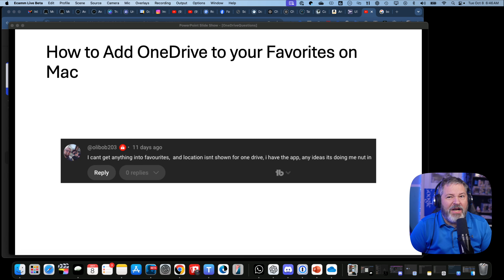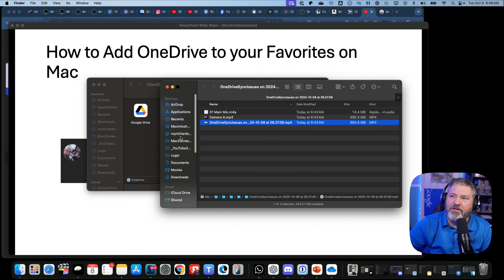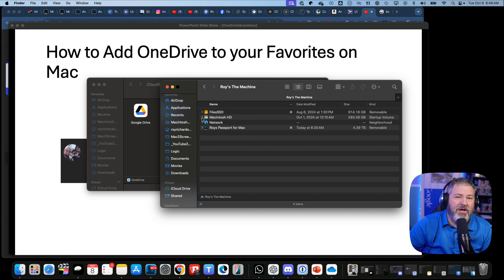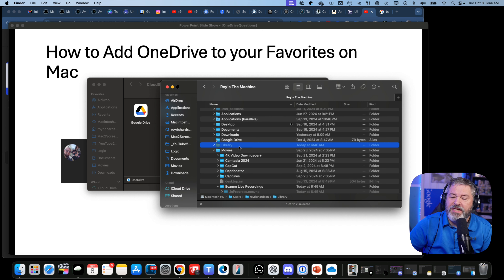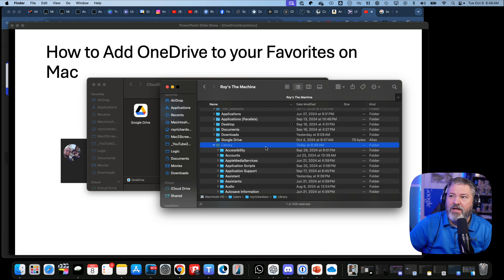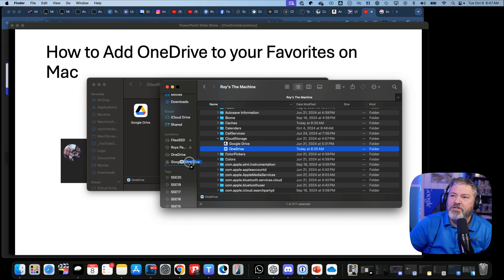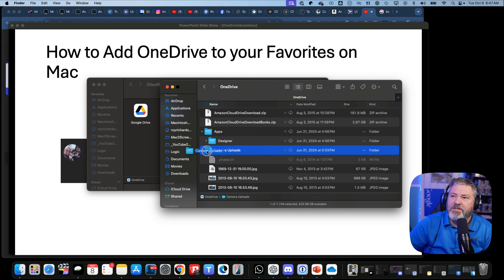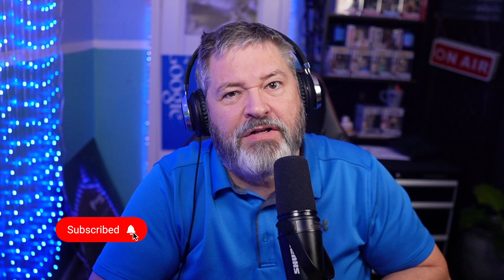OneDrive on Mac: How to Add it to Finder Favorites!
Want easy access to your OneDrive files on macOS? In this tutorial, we’ll show you how to add OneDrive to Finder Favorites, making your files just a click away in the Finder sidebar. Whether you’re new to Mac or just want to streamline your workflow, this simple step will make navigating your OneDrive folders fast and convenient. Follow along for a quick setup to improve your file access on macOS!